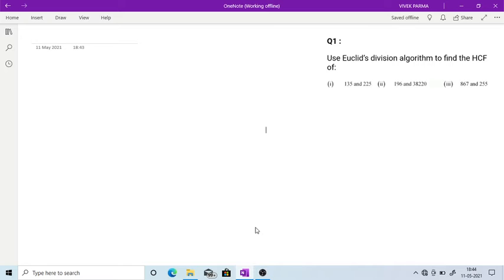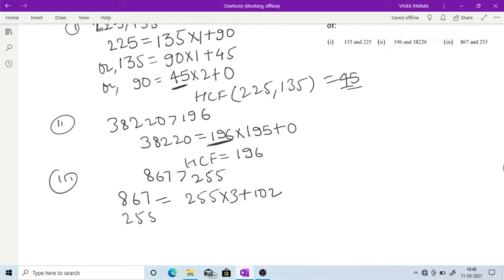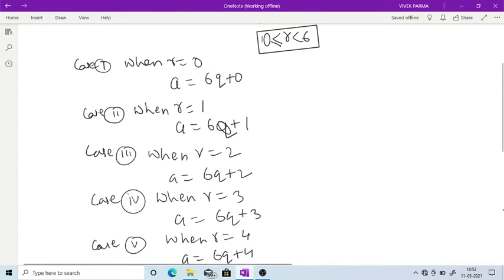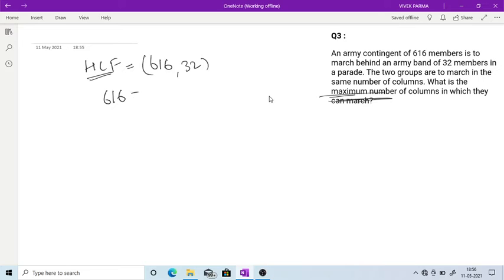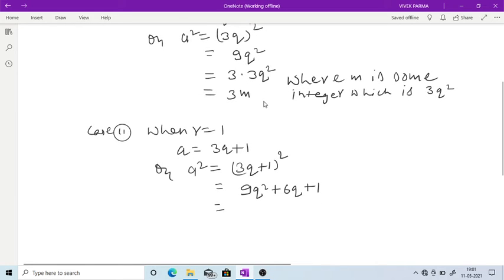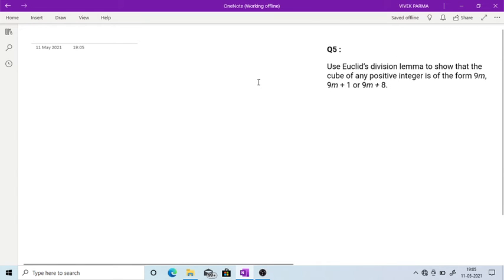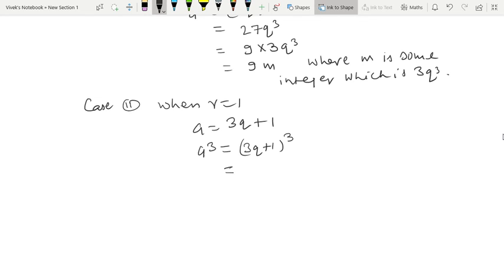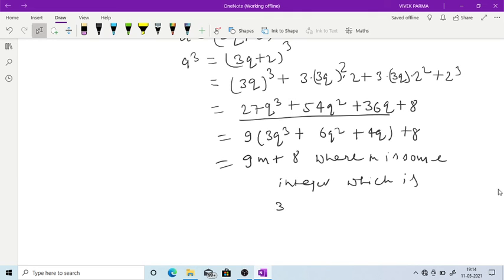NCERT SOLUTION ( REAL NUMBERS ) EX 1.1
LEARN TO USE ALGORITHM.
Right approach to right solution.